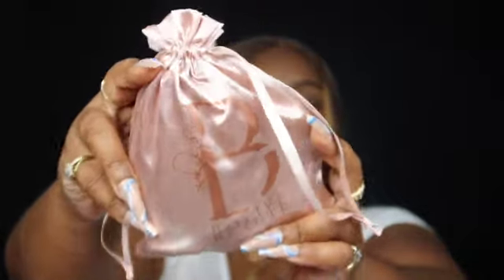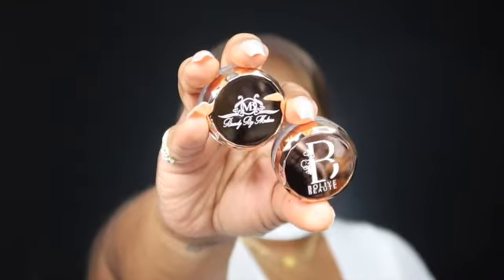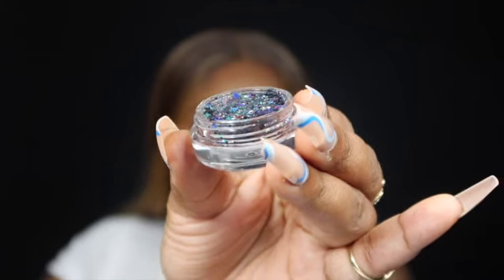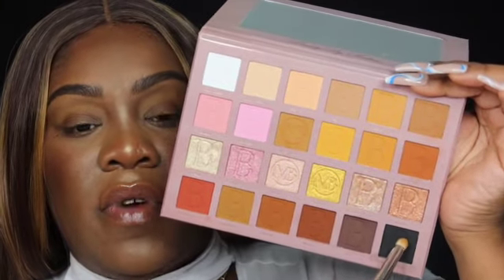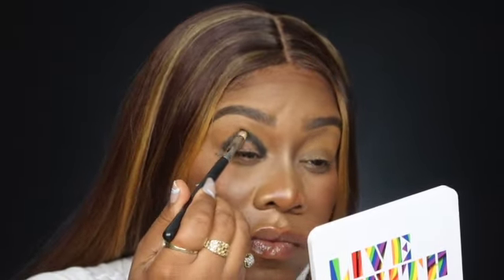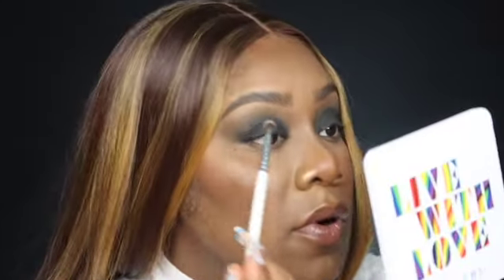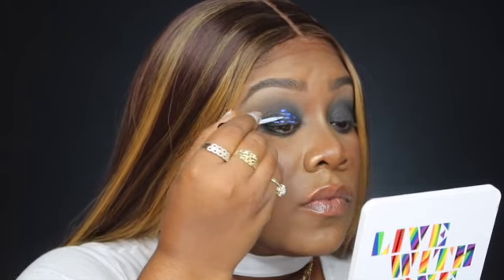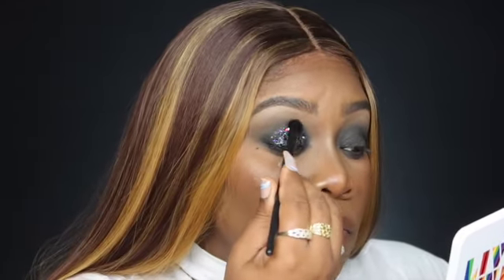*NEW* Bolive Beaute @Beautyby_Melissa NUDE PERSUASION PALETTE